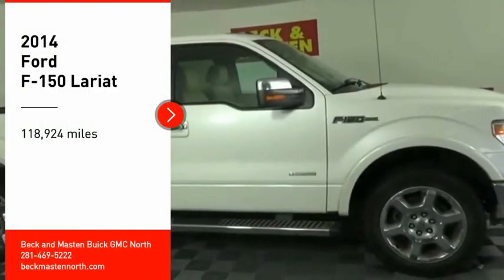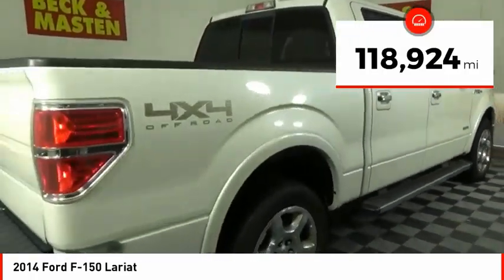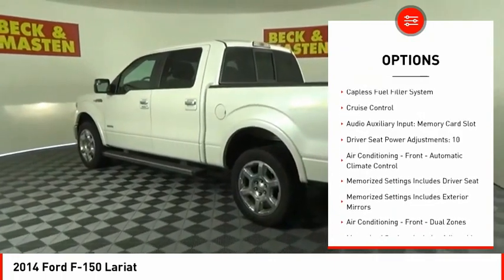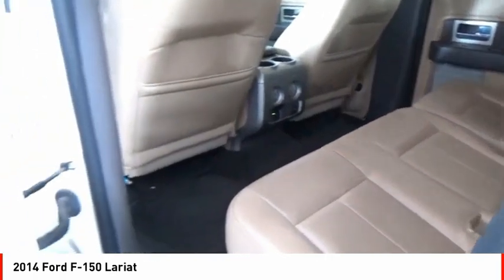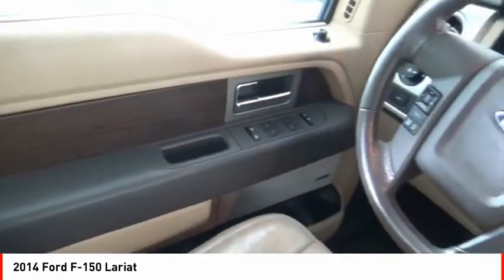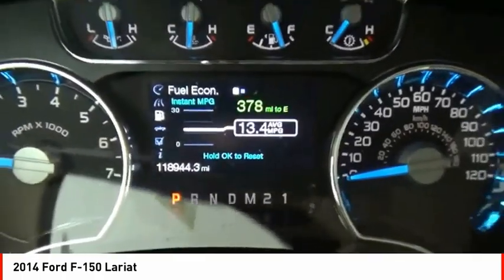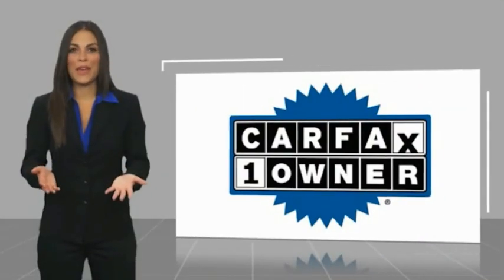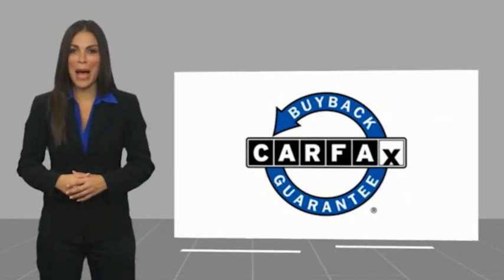2014 Ford F-150 Houston TX G118227A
2014 Ford F-150 Lariat

This 2014 Ford F-150 Lariat features a dual climate control, hill start assist, stability control, traction control, anti-lock brakes, dual airbags, side air bag system, and airbag deactivation and may just be the car you've been waiting for.  It comes with a 6 Cylinder engine.  We're offering a great deal on this one at $27,848.  Be sure of your safety with a crash test rating of 4 out of 5 stars.  For a good-looking vehicle from the inside out, this supercrew 4x4 features a sleek white exterior along with a pale adobe interior.